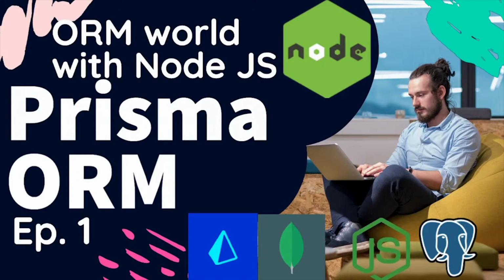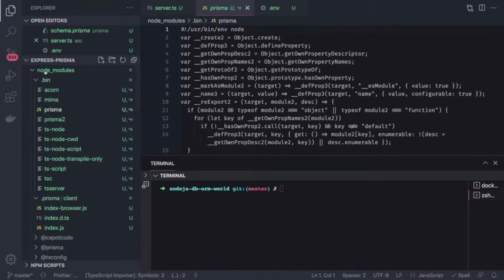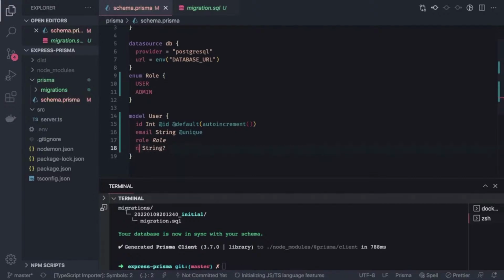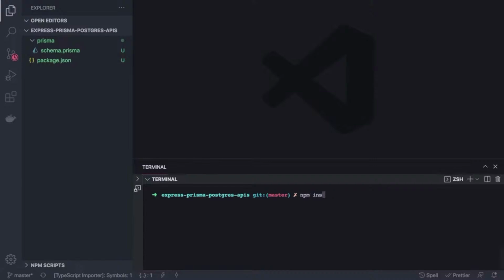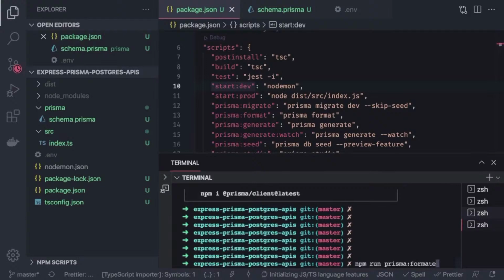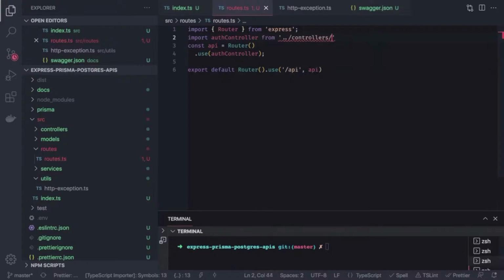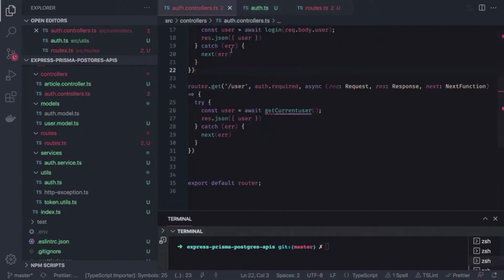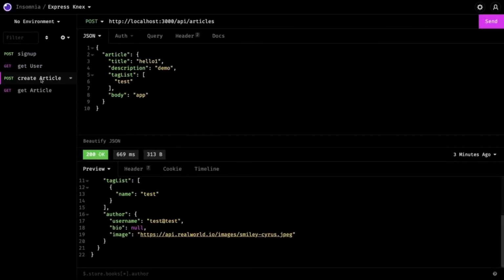Build Production Ready Node JS Application with Prisma ORM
🔥 "Welcome to this comprehensive Node.js tutorial where we'll explore how to leverage the power of Prisma ORM for building scalable and efficient database applications. Whether you're a beginner or an experienced developer, this video will provide you with the knowledge you need to take your Node.js skills to the next level.

🚀  In this tutorial, we'll cover the following topics:

1️⃣ Introduction to Prisma ORM: Learn what Prisma ORM is and how it can simplify your database interactions in Node.js applications.
Setting up a Node.js project: Set up a new Node.js project from scratch, including installing the necessary dependencies.
2️⃣ Connecting to a database: Explore the different ways to establish a connection to your preferred database using Prisma.
3️⃣ Creating models and migrations: Define your data models and generate database migrations with Prisma's intuitive schema definition language.
4️⃣ Prisma Migration
5️⃣ Prisma ORM APIs
6️⃣ Performing CRUD operations: Dive into the core CRUD operations (Create, Read, Update, Delete) using Prisma's query builder.
Advanced querying with Prisma: Discover advanced querying techniques, including filtering, sorting, and pagination, to retrieve the exact data you need.
6️⃣ Express and Nest JS with Prisma
7️⃣ Relationships and associations: Learn how to define and manage relationships between your database entities using Prisma's powerful relationship features.
8️⃣ Performance optimization: Explore techniques for optimizing the performance of your Prisma-powered Node.js applications.
Deployment and production considerations: Get insights into deploying your Prisma-backed Node.js application to a production environment and best practices for scalability.
By the end of this tutorial, you'll have a solid understanding of how to leverage Prisma ORM in your Node.js projects, enabling you to build scalable and efficient database applications. So let's dive in and start mastering Prisma with Node.js today!

🔗 Prisma Documentation: [link to Prisma documentation]
⭐️ Prisma GitHub Repository: [link to Prisma GitHub repository]
🔥 Prisma Community Slack Channel: [link to Prisma Community Slack Channel]

📌 Timestamps:
00:00 - Introduction
01:23 - Setting up the project
03:45 - Connecting to the database
06:12 - Creating models and migrations
09:28 - Performing CRUD operations
12:56 - Advanced querying with Prisma
16:20 - Relationships and associations
19:43 - Performance optimization
22:11 - Deployment and production considerations

📌 Whether you're a beginner or an experienced Node js developer looking to enhance your authentication skills, this tutorial is perfect for you. Join us on this exciting journey of building a production-ready authentication service with NestJS!

Let's dive in and get started on building your next secure authentication service with NestJS! 💪🔐

Please note that this is a fictional description for the purpose of demonstrating an example. The actual content of the tutorial and the timestamps may vary based on the specific video being created.